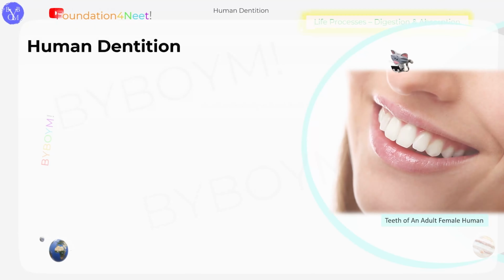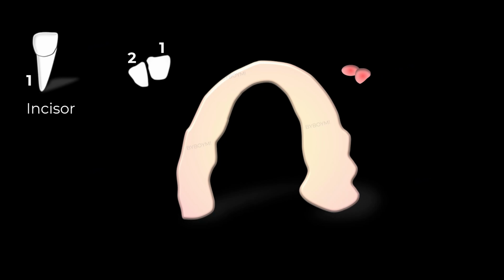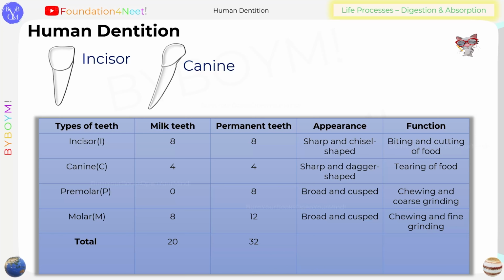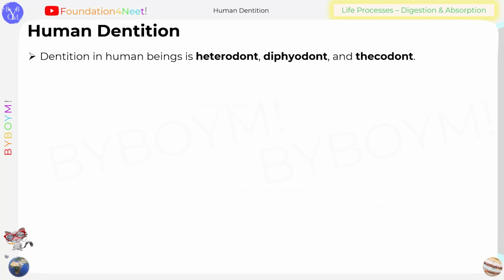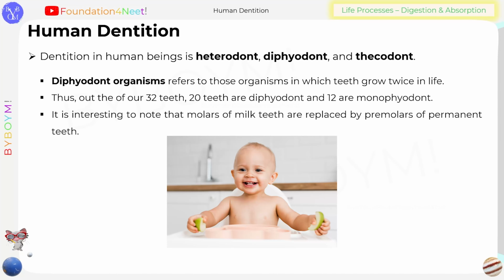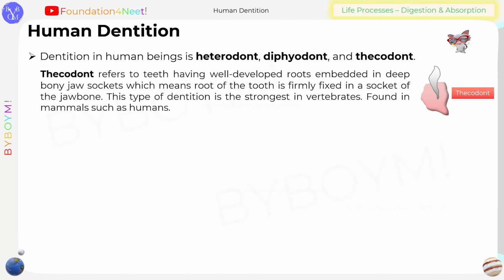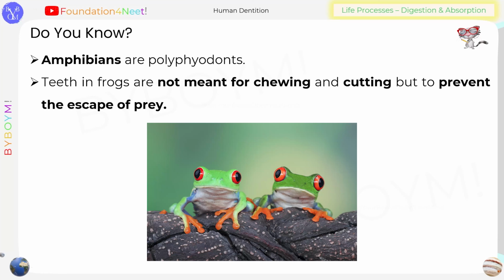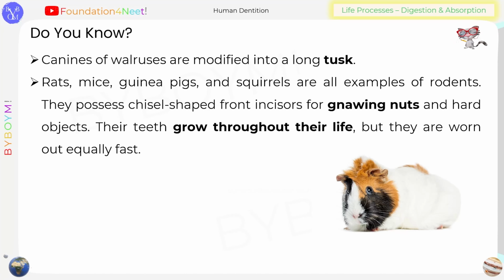What is Dentition? - English | Class 10 | Science | Biology | Chapter 1 | Life Processes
Human Dentition | X | Biology | Life Processes | Digestion & Absorption | BurnYourBooksOpenYourMind | BYBOYM | Foundation4Neet | NCERT |  NEET | Biology | BOTANY | Zoology |  -  NCERT CLASS10 CHAPTER 1 BIOLOGY SCIENCE ENGLISH NOTES CBSE LATEST

This is the Eleventh topic in the first chapter of Biology for NEET FOUNDATION X. The First chapter is Life Processes.

 Dentition
 Arrangement of Teeth
 Type of Teeth
 Temporary Teeth
 Milk Teeth
 Baby Teeth
 Adult Teeth
 Permanent Teeth
 Incisor
 Canine
 Premolar
 Molar
 Dental Formula
 Dental Formula Human
 Dental Formula Dog
 Dental Formula Cat
 Homodont
 Heterodont
 Monophyodont
 Diphyodont
 Polyphyodont
 Acrodont
 Thecodont
 Pleurodont
 Fangs
 Tusk
 Dentition in Birds

HUMAN DENTITION

The set of teeth, their type, number, size and arrangement  in the jaw of a particular species is called its dentition. In humans, two sets of teeth appear. In childhood, a set of temporary or milk teeth/baby teeth appear which is followed by a set of permanent teeth/adult teeth.

The dental formula in humans is ICPM/ICPM=(2123/2123)*2=32
Dogs 3142/3143=42
Cat 3131/3121=30

Dentition in human beings is heterodont, diphyodont and Thecodont.
Heterodont refers to having different types of teeth such as incisor, canine, premolar and molar.
In contrast we have,
Homodont refers to the condition in which all teeth are of the same shape and type. Majority of vertebrates such as fish, amphibia and reptiles have this type of dentition. Sharks and crocodiles
Diphyodont refers to a condition in which teeth grow twice in life. Thus, out of our 32 teeth, 20 teeth are diphyodont and 12 are monophyodont. It is interesting to note that molars of milk teeth are replaced by premolars of permanent teeth.
In contrast,
Monophyodont refers to having only one set of teeth that are permanent in nature. Example: Dolphins and some marsupials. Generally, marsupials retain milk teeth except for the last premolars that are replaced.
Whereas
Polyphyodont refers to the condition in which teeth are replaced several times so that the jaw is never left without any teeth. It is observed in lower vertebrates that have loose attachment of teeth lose teeth while capturing prey and feeding. Example, Frog and Crocodile. Crocodiles video

Acrodont refers to the condition in which teeth are present on the terminal part/top surface of the jaw bone. This type of attachment is not very strong and teeth are lost and replaced by new ones. Example: Fishes, and Amphibians.
Pleurodont refers to the condition in which teeth are present or attached to the inner and upper sides of the jaw bone. In this type of dentition, more tooth surface is in contact with the jawbone resulting in a stronger attachment. Example: Reptiles such as lizards
Thecodont refers to teeth having well-developed roots embedded in deep bony jaw sockets that means root of the tooth is firmly fixed in a socket of the jawbone. This type of dentition is the strongest in vertebrates.Found in mammals such as humans.

Amphibians are polyphyodonts.
Teeth in frog are not meant for chewing and cutting but to prevent escape of prey.
Fangs of snakes are their upper modified maxillary teeth.
Modern birds lack teeth but their ancestors Archaeopteryx had thecodont dentition.
A horney tooth is found in embryo of many birds that helps on breaking the shell at the time of hatching.
Rats, mice, guinea pigs and squirrels are all examples of rodents. They possess chisel-shaped front incisors for gnawing nuts and hard objects.
Their teeth grow throughout their life but they are worn out equally fast.
Canines of walruses are modified into long tusks

Chapters
0:00 Introduction
0:30 Dentition
1:40 Human Dentition
3:14 Dental Formula
4:10 Homodont vs Heterodont
4:52 Monophyodont vs Diphyodont vs Polyphyodont
6:30 Acrodont vs Pleurodont vs Thecodont
7:43 Do You Know?